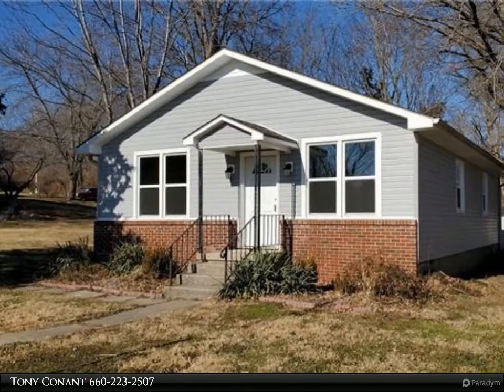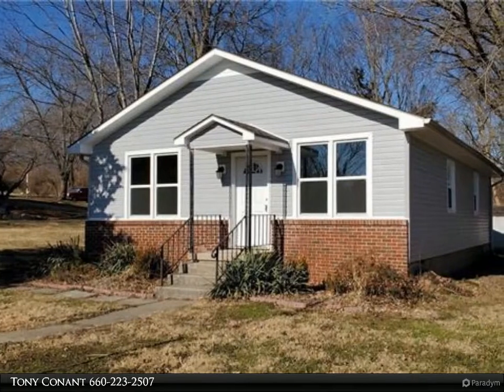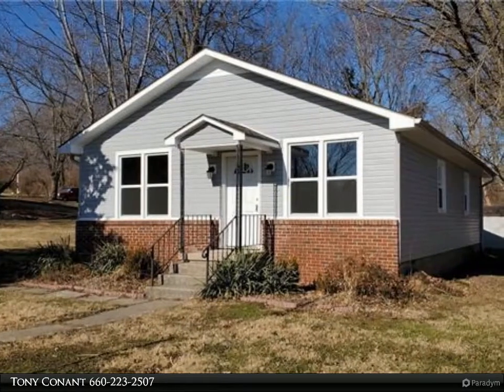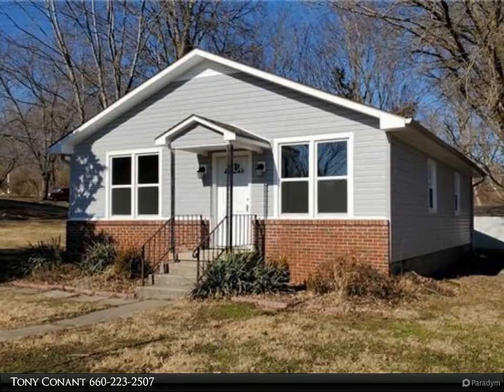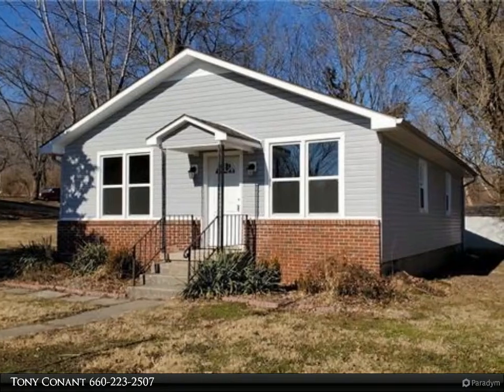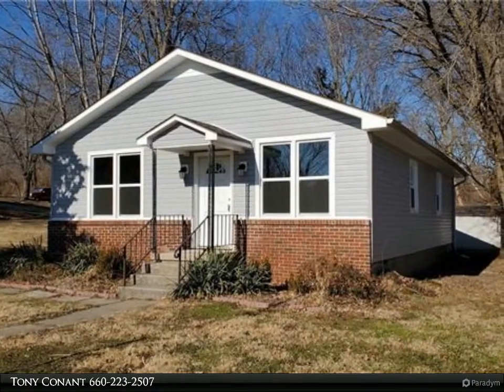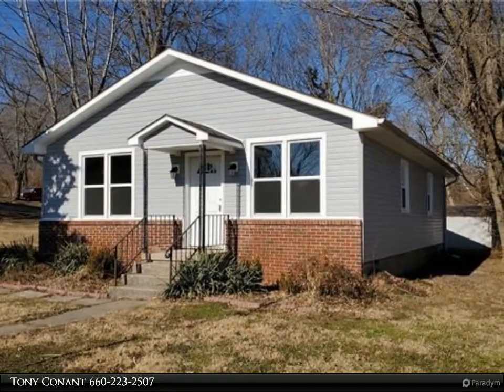405 W Gay Street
405 W Gay Street
Warrensburg, MO 64093

New, New, New Describes this CHARMING BUNGALOW. Neutral Interior Colors with New Carpet, New Paint, New Light Fixtures, New Windows, New Plumbing, New Siding and New Kitchen with ALL NEW APPLIANCES, Even the Hot Water Heater! This Beautiful home is Ready for a NEW OWNER! Vinyl plank flooring in the Kitchen and Laundry room make clean ups easy. The "Dining Room" would make GREAT OFFICE SPACE, or there is room in the second bedroom to have a desk in the nook. Large Rooms and ample storage space make this home A MUST SEE!

1 full bath

Tony Conant
Key Realty, Inc